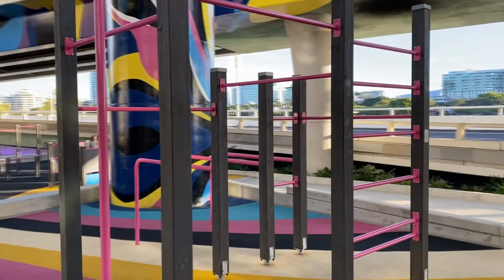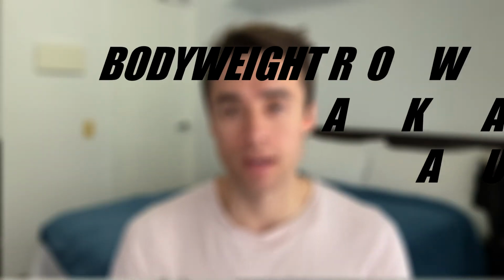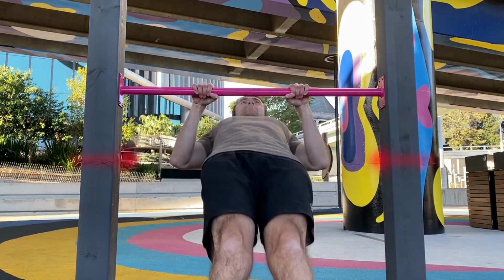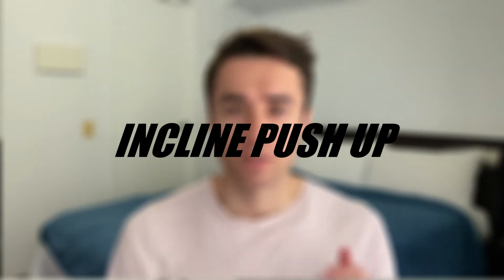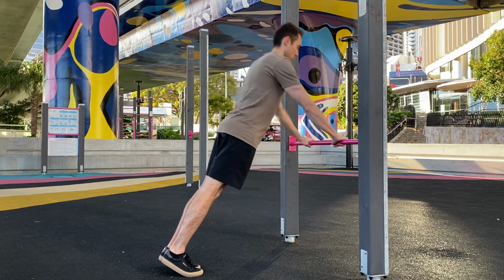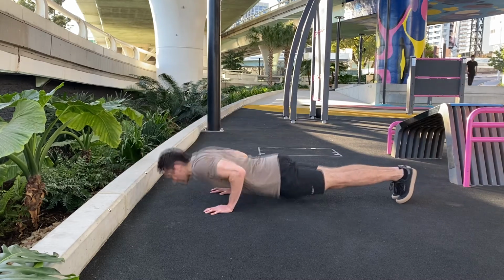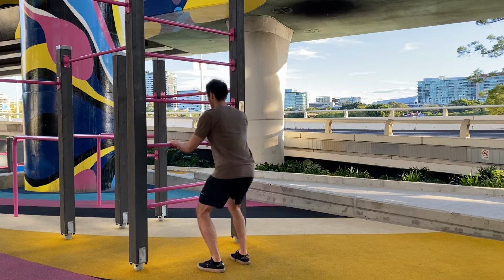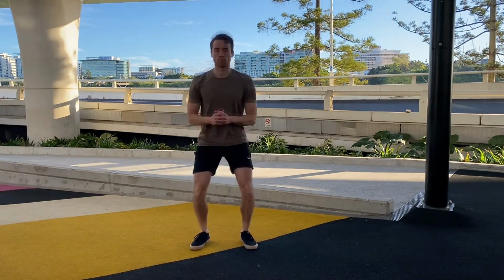Cali Park Exercises for Beginners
In this video I share 3 exercises for the absolute beginner in the calisthenics park or outdoor gym. I discuss the best pull, push and leg exercise that absolutely anyone can do, no matter your baseline fitness level.

I hope this video is useful for those trying to get started with bodyweight training and just need a little bit of guidance.